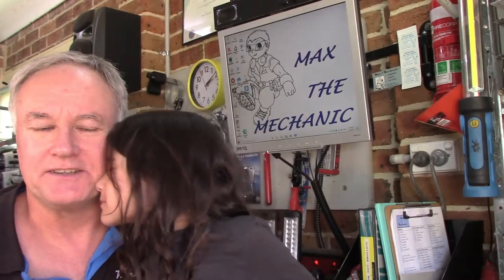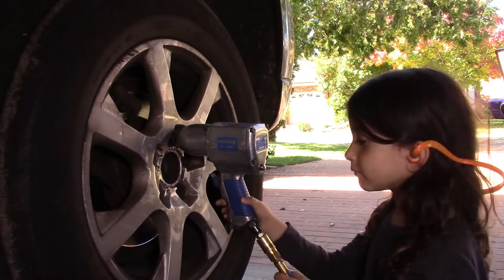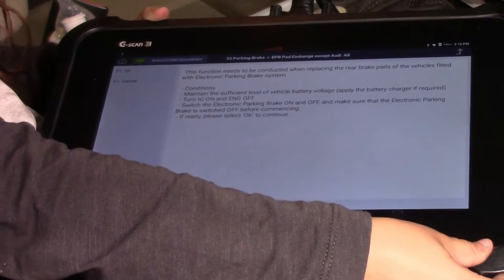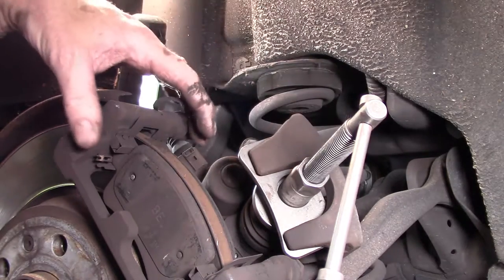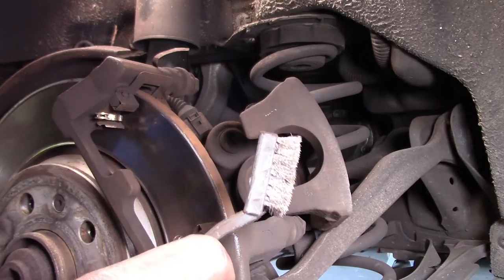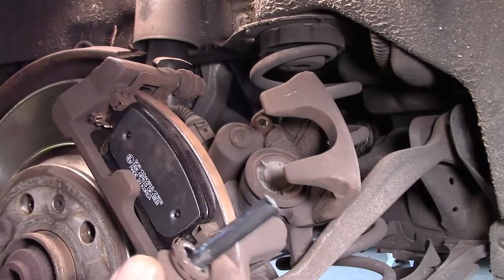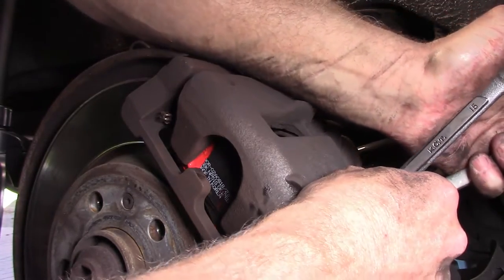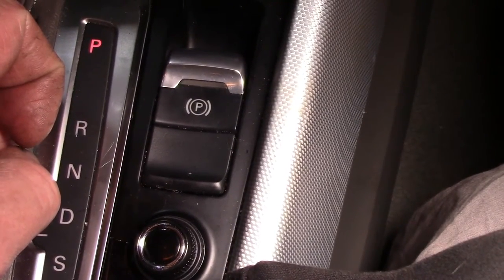Audi Q5 Rear Brakes With Electronic Park Brake & SJ!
New technology has brought with it a variety of diagnosis and testing procedures. Something as simple as changing brake pads can require certain manipulation of the system so that basic maintenance can be carried out.
In this video, MiracleMAX is assisted by his sidekick SJ and she helps us through the process of brake pad replacement on a vehicle with EPB – Electronic Parking Brake.

MiracleMAX wants you to be safe, however, no guarantee can be given against improper use or unauthorised modifications on the information provided. The repair shown in this video is carried out at your own risk and any property damage or injury is your own responsibility. Please ensure you carry out this repair safely using approved safe work practices, correct use of recommended tools and equipment. This video is educational only and is no guarantee of a result if done incorrectly. Any injury, damage or loss due to incorrect use of tools, information or equipment is the sole responsibility of the person carrying out the repair and not MiracleMAX.

Soundtrack:

Free Licence to use this track in your video can be downloaded

30 Million Times (instrumental) by RYYZN